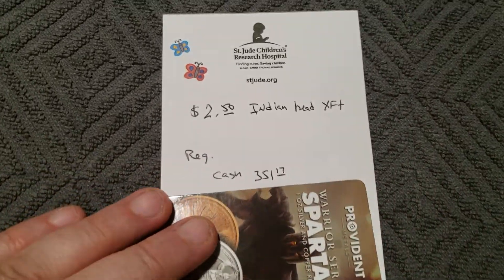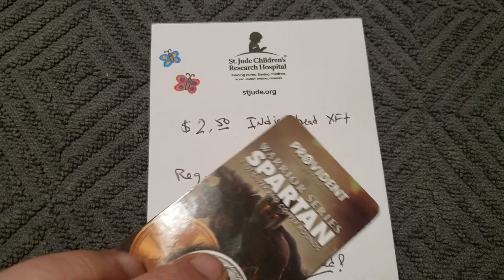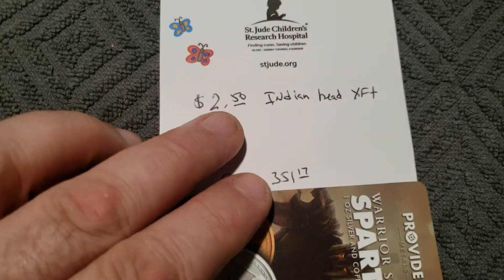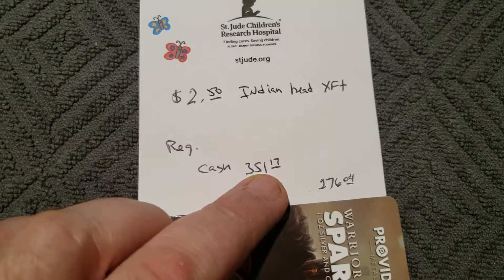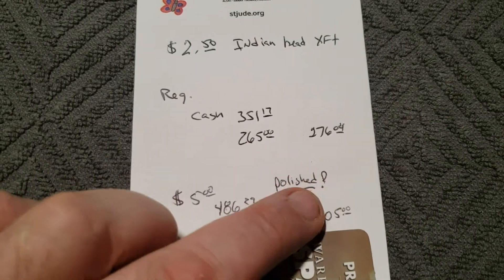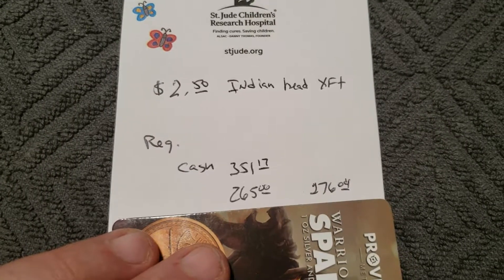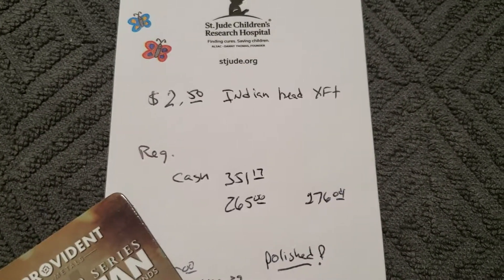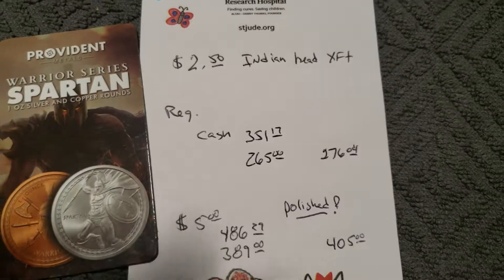$2⁵⁰ Indian Head, ON SALE!!!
Quick post on a Gold sale!

Gold spot. $1528.74 😖